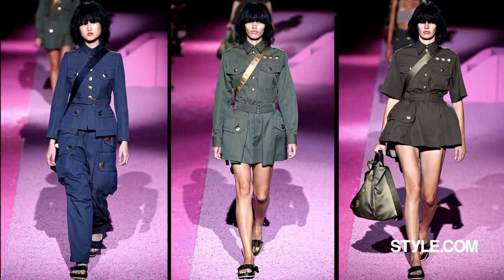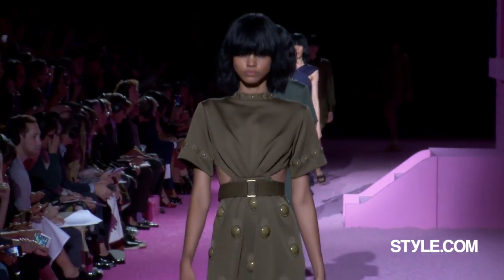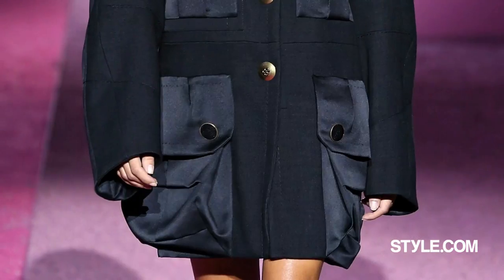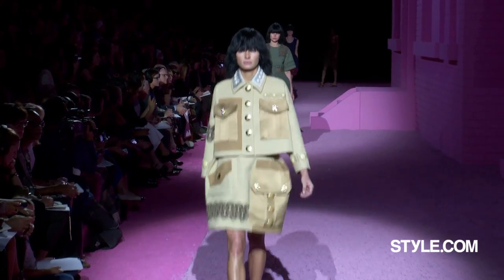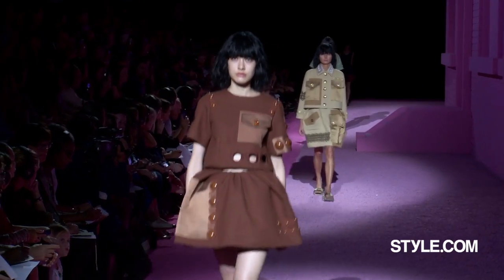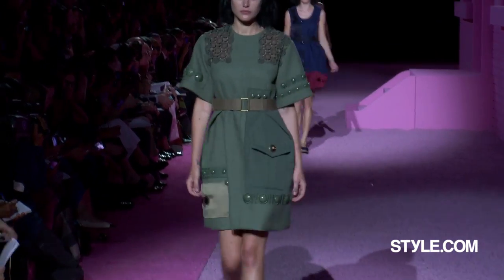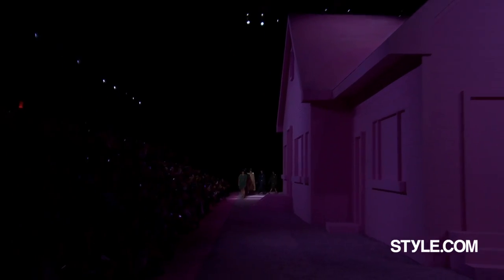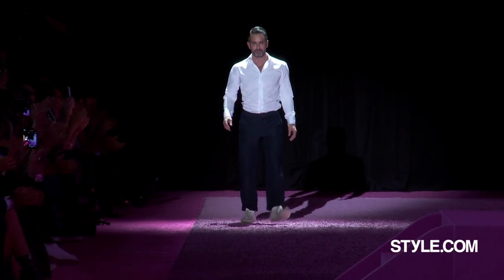Marc Jacobs Spring 2015 Ready-to-Wear - Fashion Show - Style.com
Runway, backstage, and front-row footage from the New York show. Visit Style.com for more runway shows, fashion trends, shopping guides, and news about models and designers.

Starring: Marc Jacobs
Featuring: Tim Blanks
Director: Marina Valle
Executive Producer: Harris Levinson

IDM Productions / indigital.tv      Produced by: Emoticon Productions